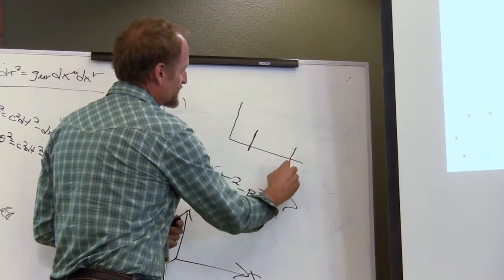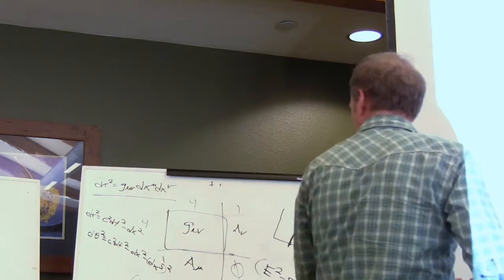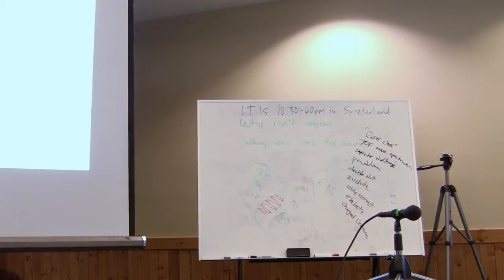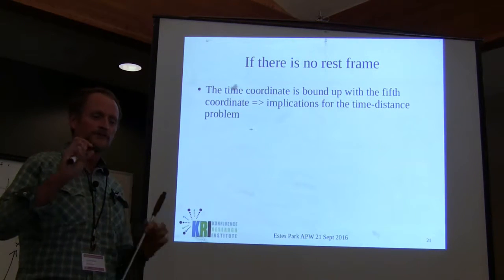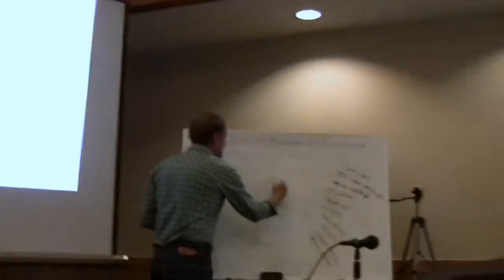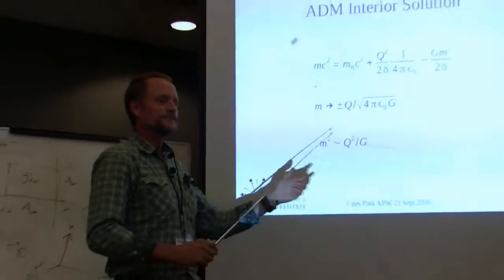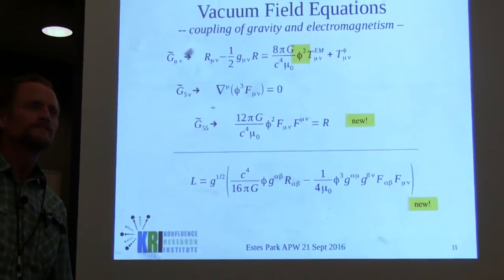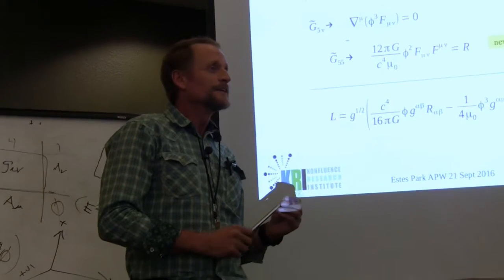BPW 2016: 15. Lance Williams. Kaluza unification of gravity and EM (pt2)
"Towards Experimental Verification of the Kaluza Unified Theory of Gravity and Electromagnetism."  Lance Williams of Konfluence.org at the 2016 Breakthrough Propulsion Workshop in Estes Park, CO.

Session 05 September 21st, 2016.